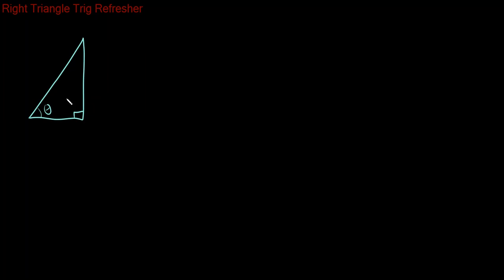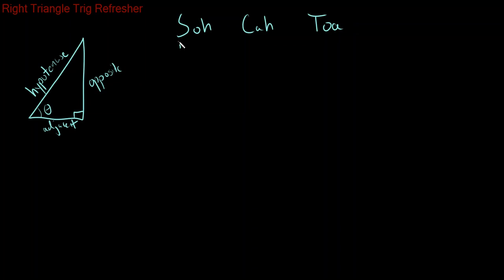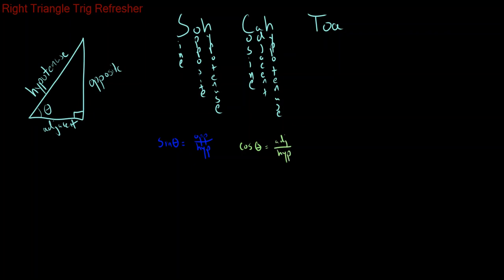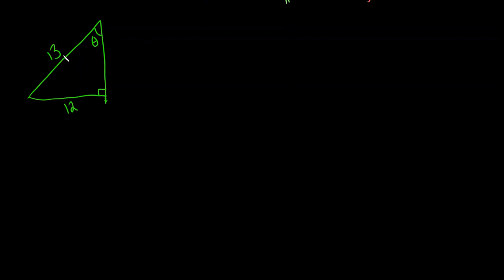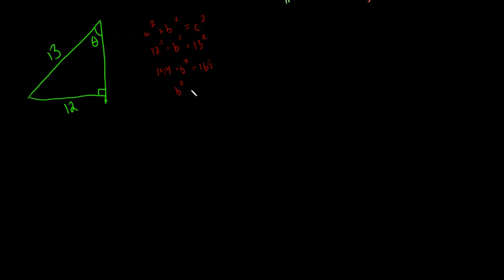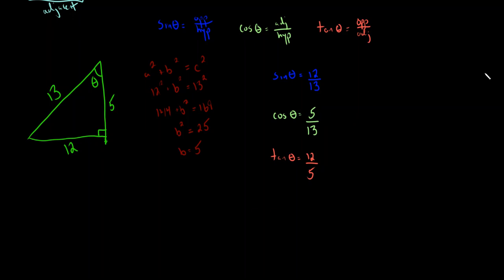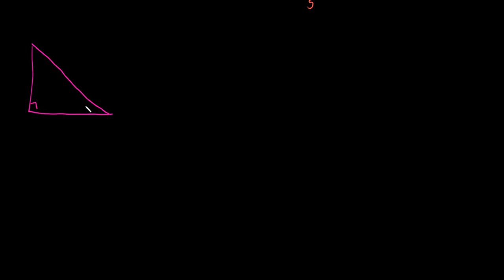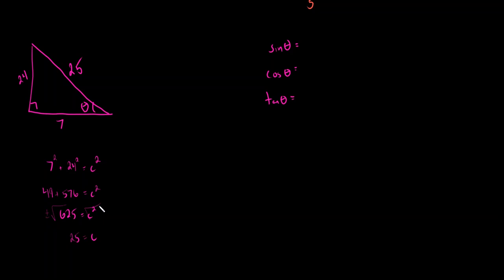Right Triangle Trig Refresher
In this video we quickly review the three basic trigonometric function of sine, cosine, and tangent.